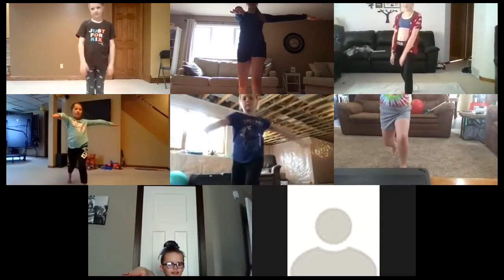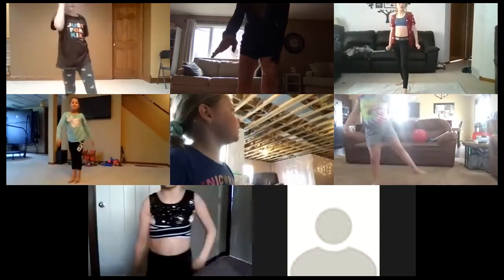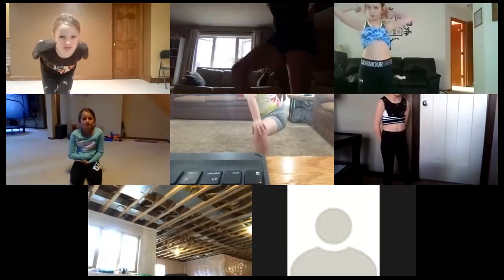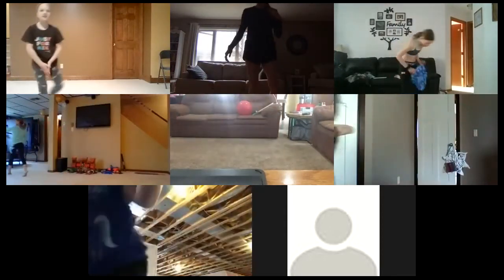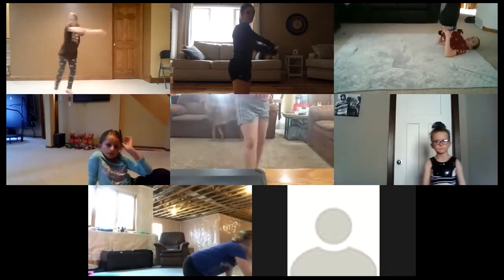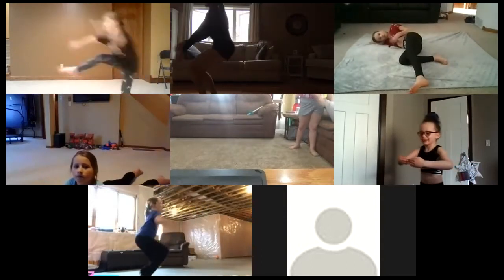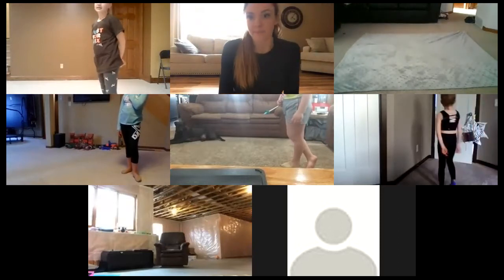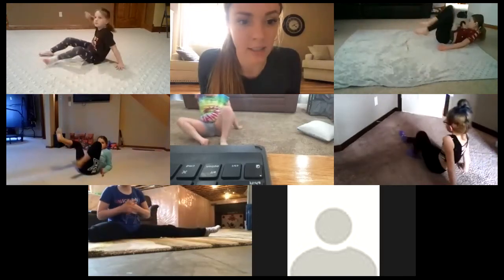4/6/20 Twinkler Jazz